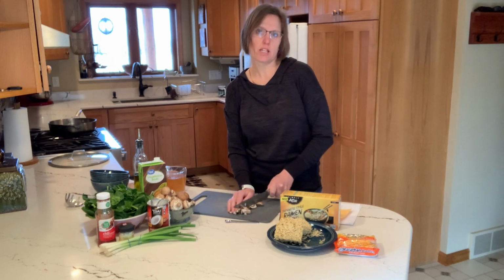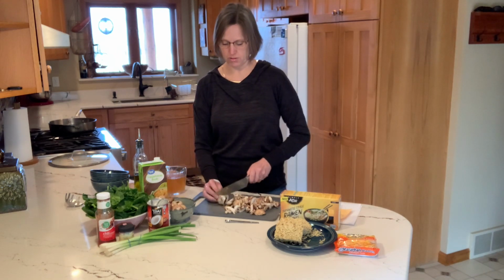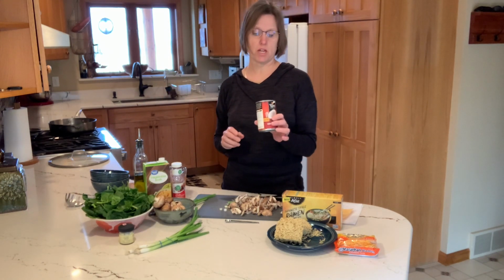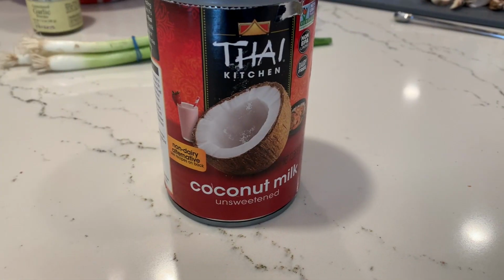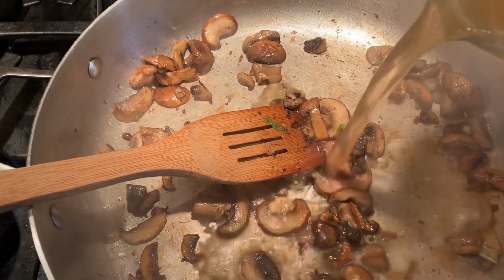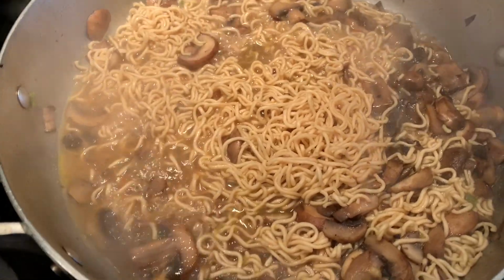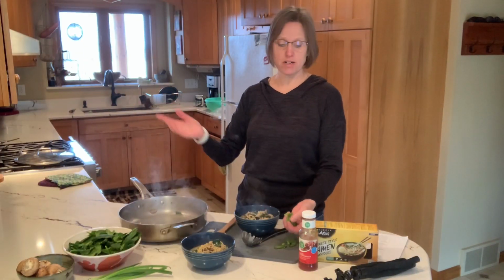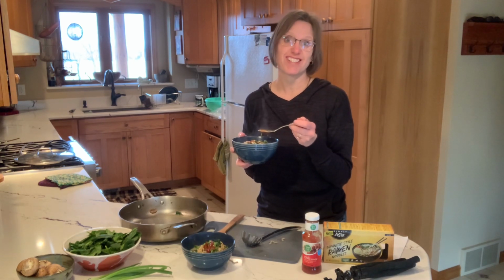Creamy Mushroom Ramen for 2 (Vegan)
Ramen is a Japanese style soup featuring a tasty broth, noodles that are perfect for slurping, and a large choice of toppings that can be added to make this simple dish into a flavorful, gorgeous meal. I was inspired to make ramen at home after having some spectacular meals at strings Ramen in Madison, Wisconsin. Today, my recipe, features mushrooms, spinach, and green onions. Coconut milk and vegetable stock are combined to create the creamy, flavorful broth.

Strings Ramen Restaurant
311 N Frances Street

RECIPE FOR RAMEN AT HOME

INGREDIENTS:
1-2 T cooking oil
8 oz. mushrooms (portobello or cremini are good choices)
1 green onion, lower white part chopped
3 C vegetable stock
1/4 tsp. garlic powder
2 large handfuls of fresh spinach
2 ramen noodle nests (Do NOT USE any seasoning packets.)
1 C coconut milk

OPTIONAL GARNISH:
1 green onion top, chopped
1 T chili sauce

DIRECTIONS:
1.  Chop the green onion. Slice the mushrooms. Add the lower white half of the onion and the mushrooms to a skillet with cooking oil and sauté over medium heat until the mushrooms are soft and dark.
2. Add vegetable broth and garlic powder. Turn the heat up to medium high and bring the broth to a boil. Once boiling, add the Ramen noodles to the broth. Cook the noodles in the boiling broth for approximately 7 minutes, until tender.
3. Add two large handful of fresh spinach. Stir until the spinach is wilted, about 30 seconds. Pour the coconut milk into the pot and stir to combine. (The coconut milk may have separated in the can. It is perfectly fine to use it. Be sure to use a combination of the solidified milk and the liquid when measuring.)
4. Serve in deep bowls. Add the green onions and chili sauce as garnishes if desired.